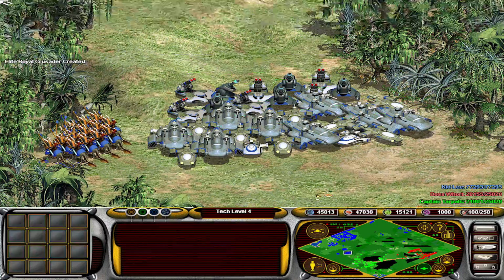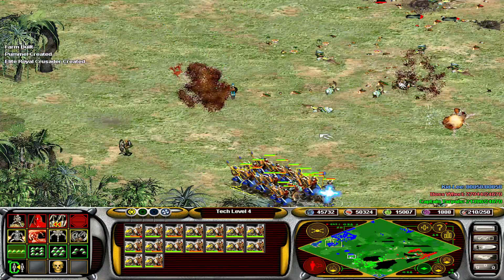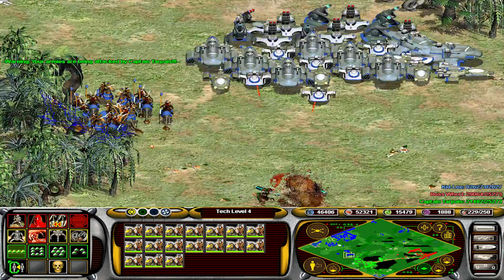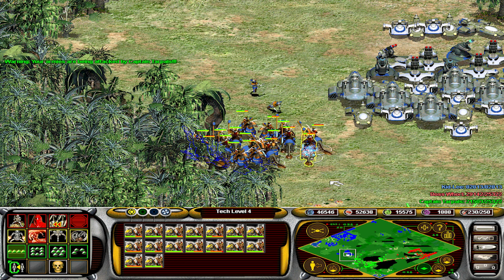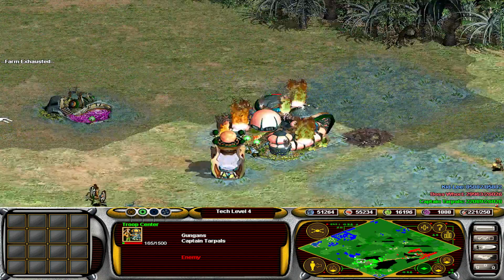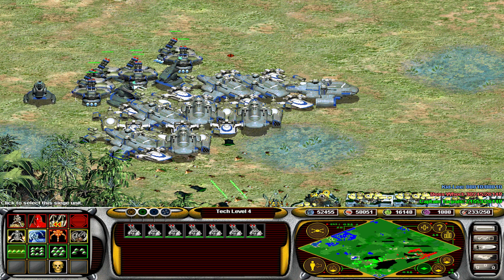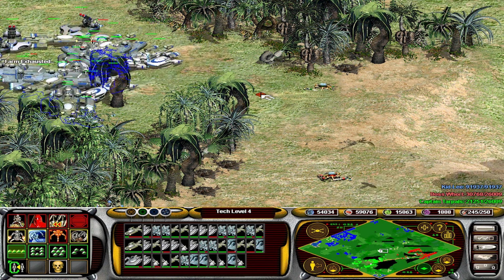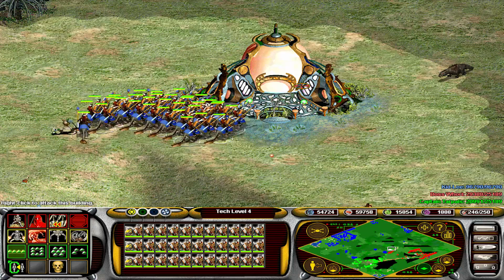Star Wars - Galactic Battlegrounds [Part 6]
It's time for some old school Star Wars: Galactic Battlegrounds. This video puts the Royal Naboo against the Gungans in all out war.